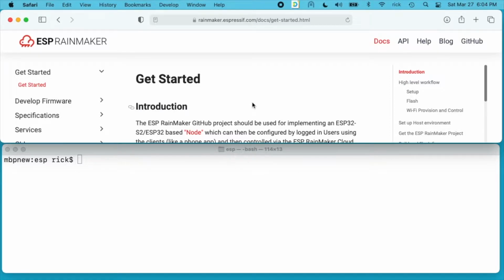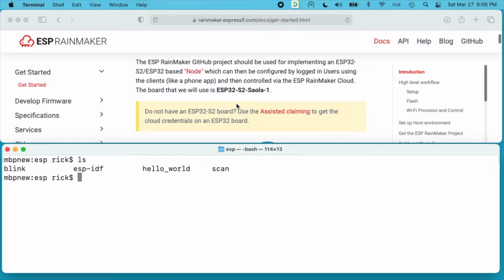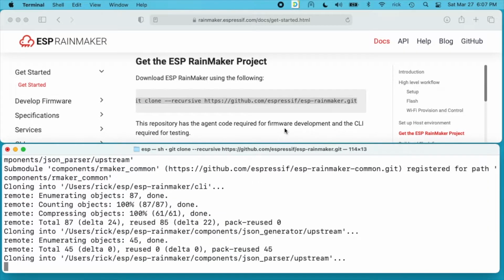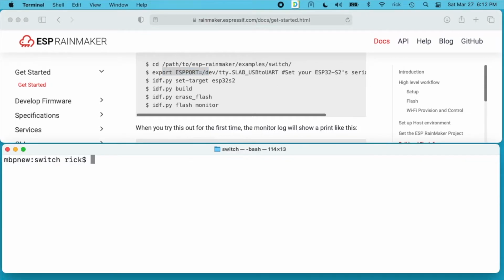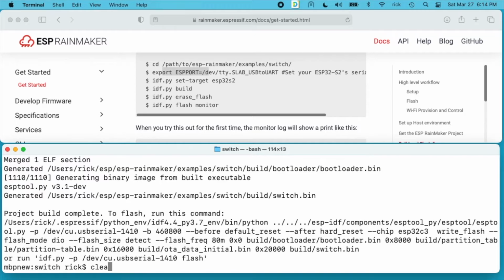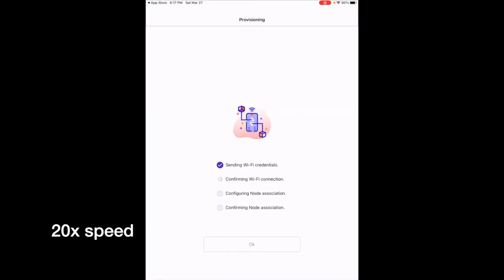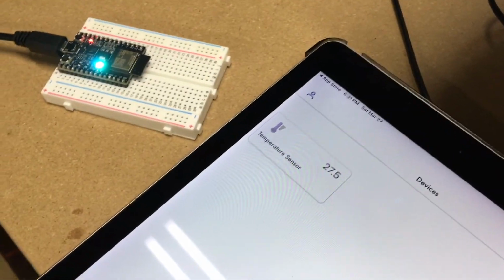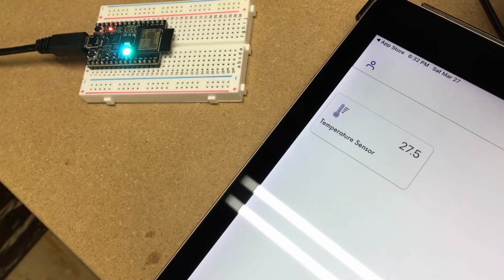Espressif ESP32 C3 Trying Rainmaker